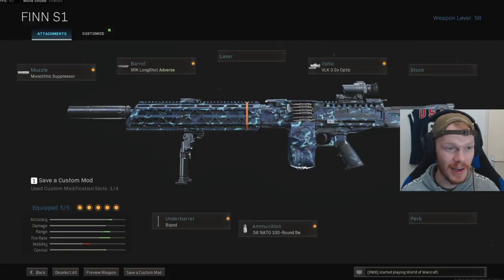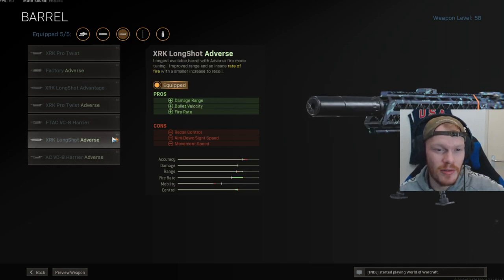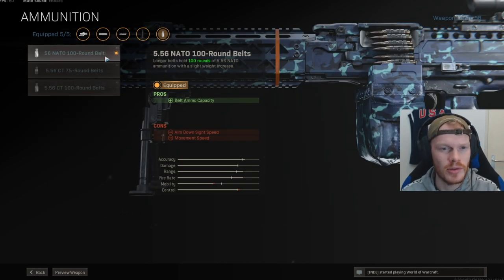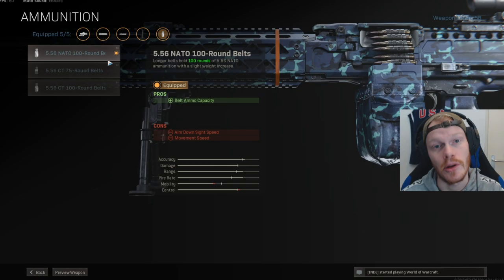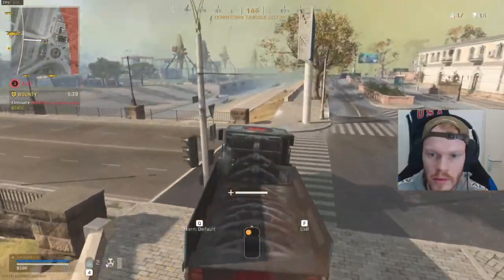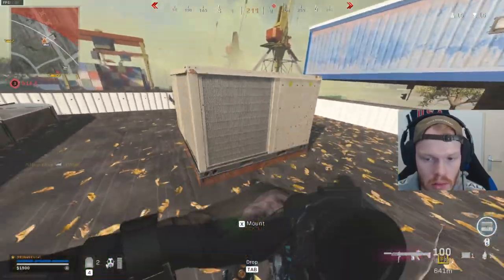This Finn Class Setup WILL Blow Your Mind! - Warzone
Today we are looking at a weapon we haven't checked in quite a while, the Finn LMG. I believe the DMR will get another nerf pretty soon and a new meta will be found. I think the Finn has something to say about that. The Finn is a fast firing and stable LMG with insane TTK and damage. This Finn class setup in Warzone shocked me honestly. It felt really good and I think you guys should try it out!

Song: Forever - Sunny Fruit

Intro (00:00)
Finn Class Setup (00:57)
Finn Gameplay (02:33)